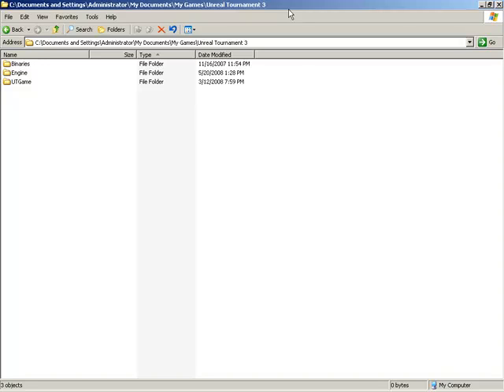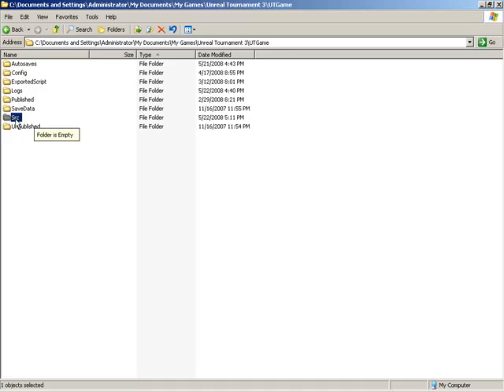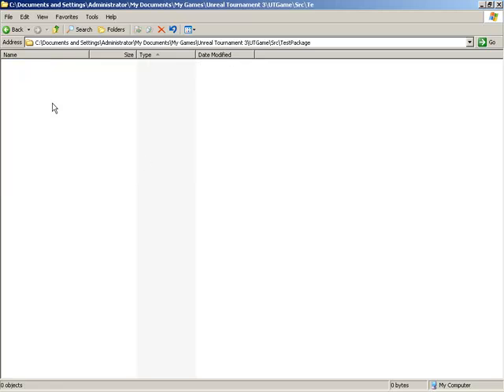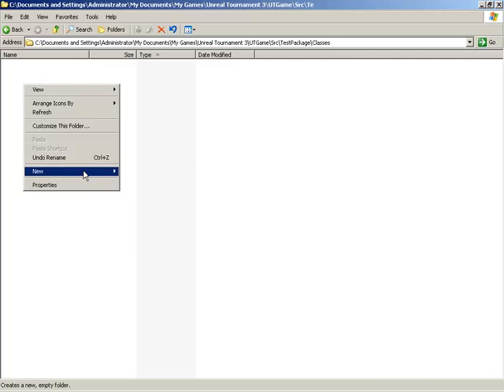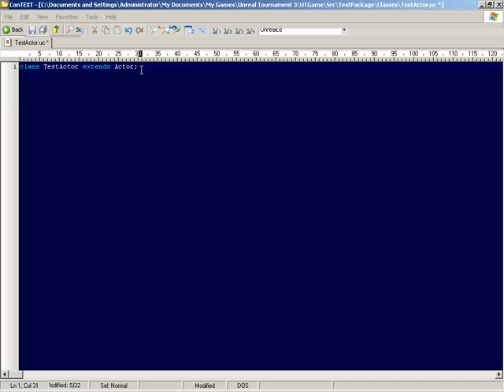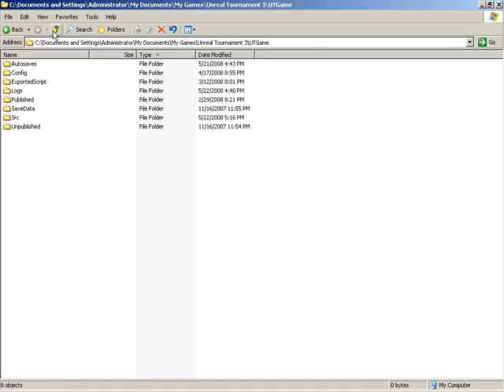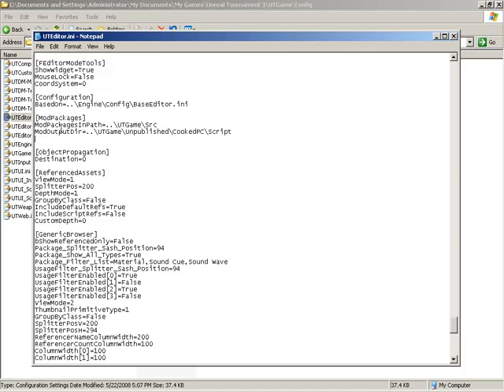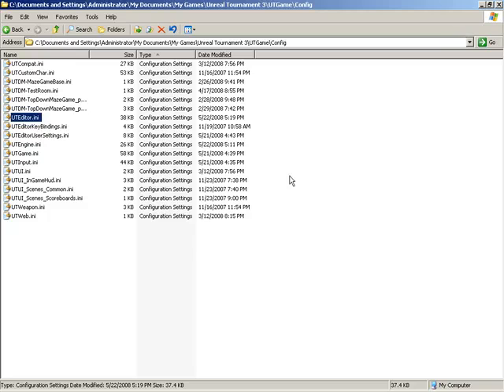UT3 - Create New Script